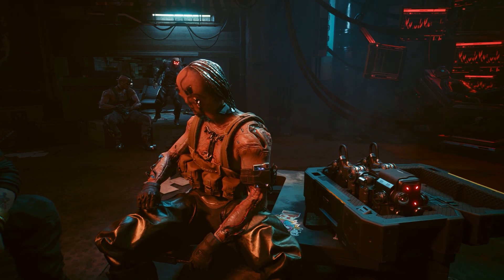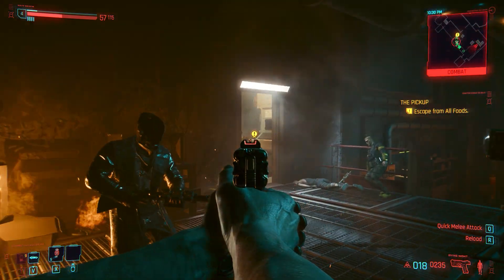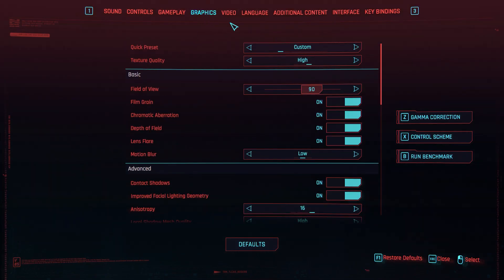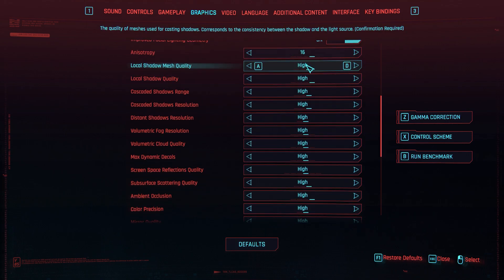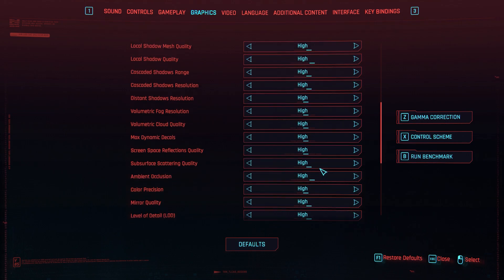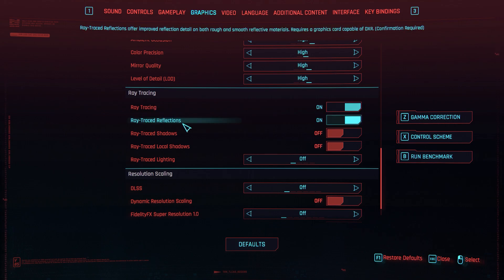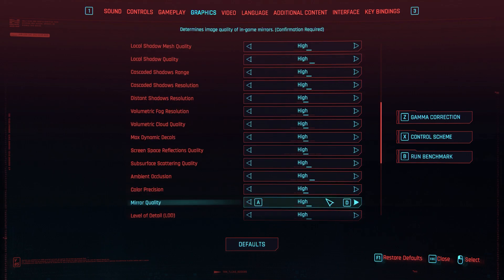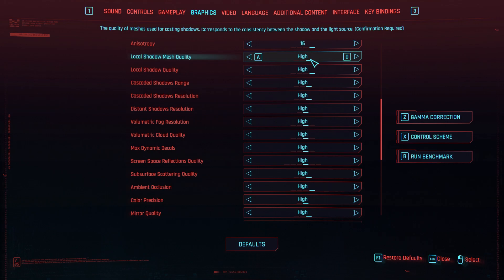Cyberpunk 2077 (Patch 1.5) Best Graphics Settings without Resolution Scaling (45 FPS)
This is my next video on graphics settings. In this video I have shown how to run the game smooth without using Resolution Scaling. Hope this is helpful.

Which GPU? - How it works - 00:00
Best Settings (How to) - 01:01
Thank you - 03:48